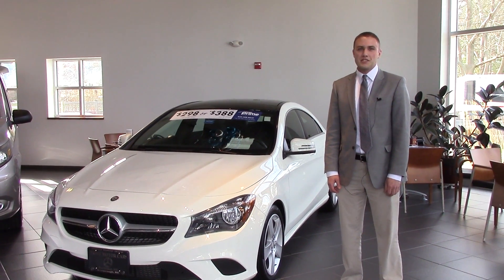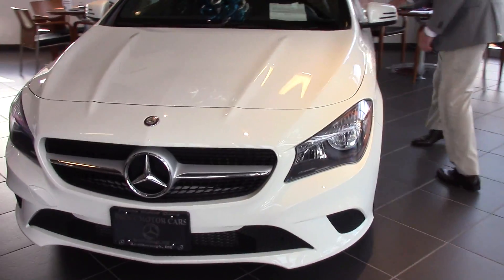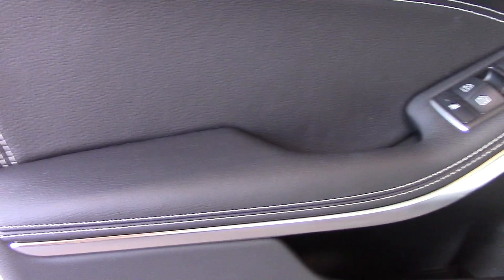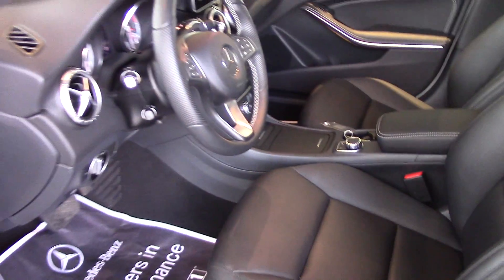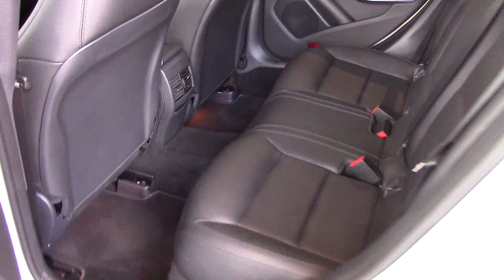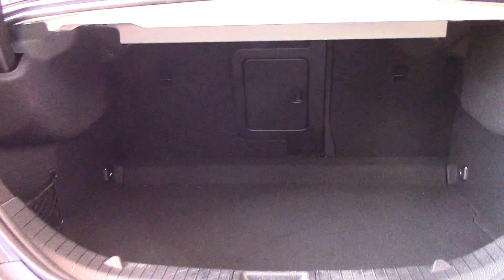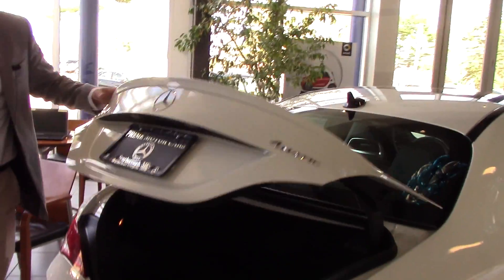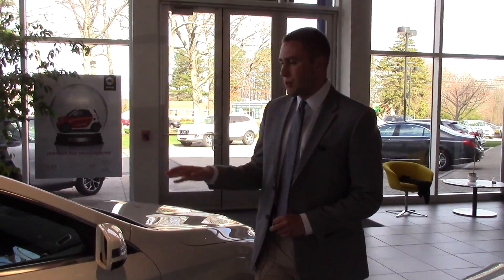Bill Carr CLA